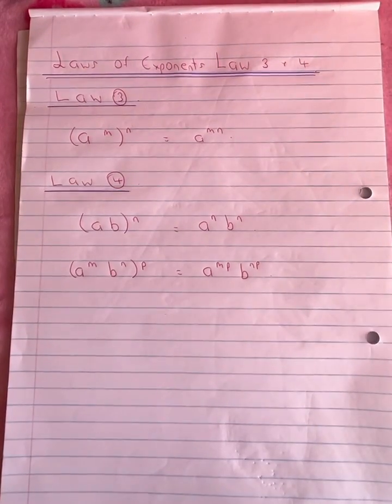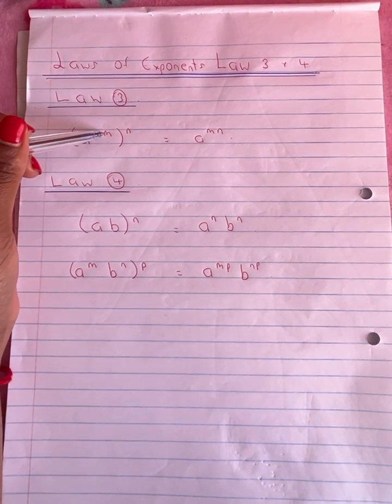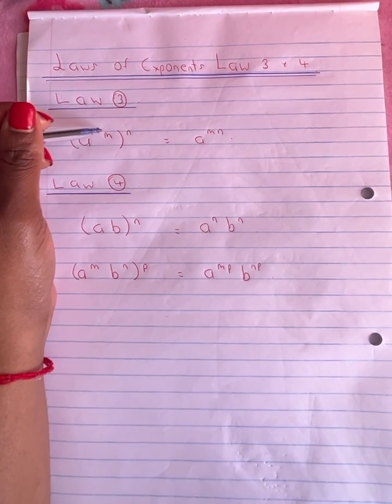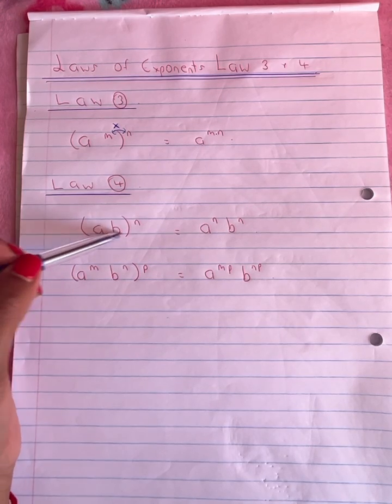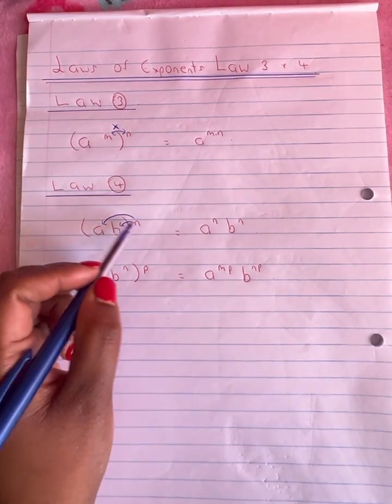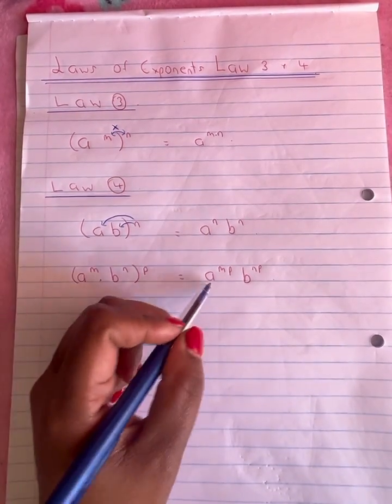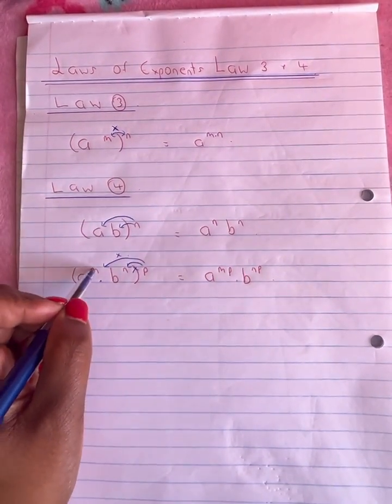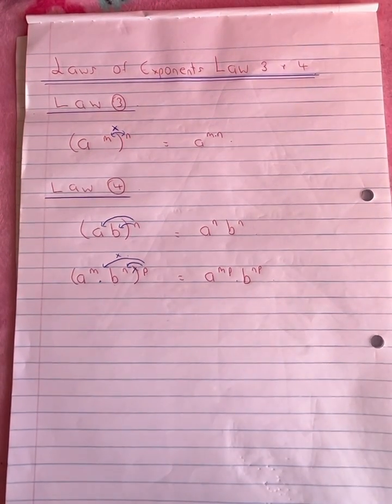Laws 3 and 4 of Exponents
Detailed explanation of the third and fourth Law of Exponents and a few examples to help you understand them.